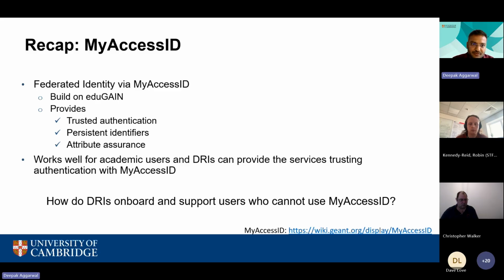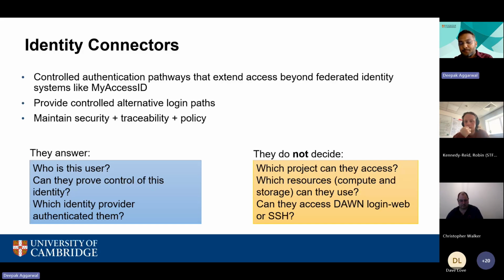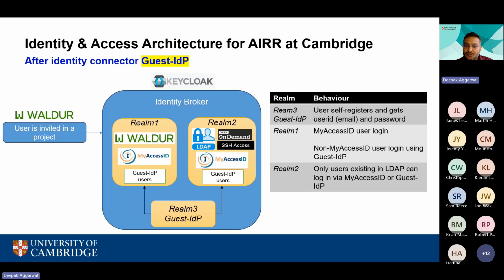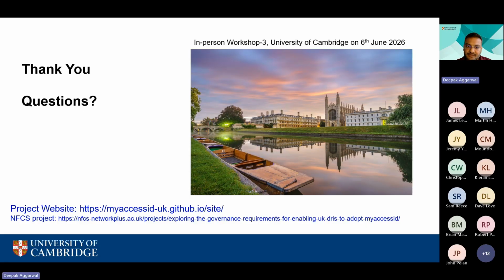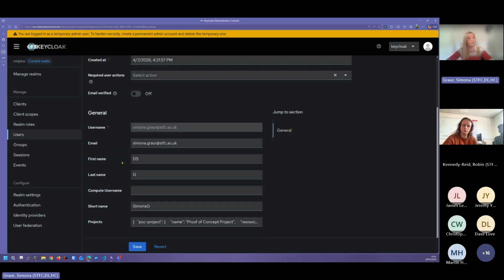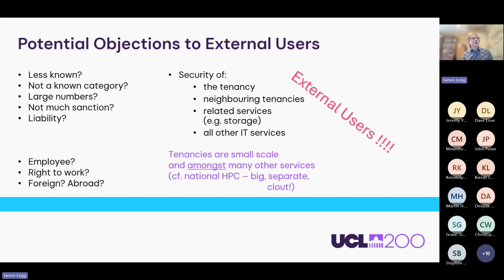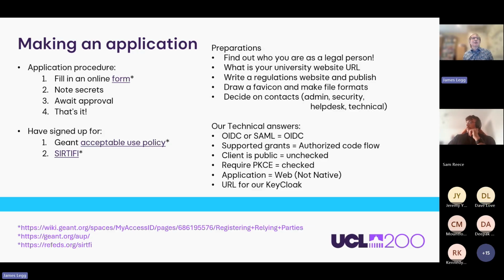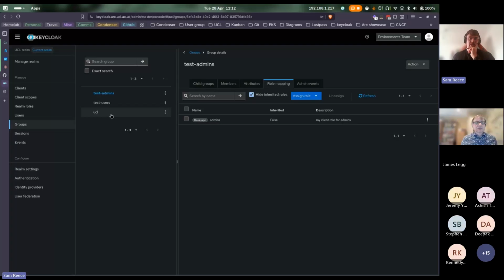Access Models Beyond Federated Identity Providers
As part of the NFCS NetworkPlus project, "Exploring the Governance Requirements for Enabling UK DRIs to Adopt MyAccessID", the MyAccessID UK User Community hosted a two-hour online workshop via Microsoft Teams on 28th April 2026 from 10:00 am to 12:00 pm. The workshop featured talks from the STFC Hartree Centre, UCL, and the University of Cambridge, followed by an open Q&A session. This video is a recording of the talks delivered during the workshop.

Chapters:
0:03 Identity Connectors: Extending Authentication Beyond MyAccessID Federation
27:10  Challenge, or not, of getting a MyAccessID connection?